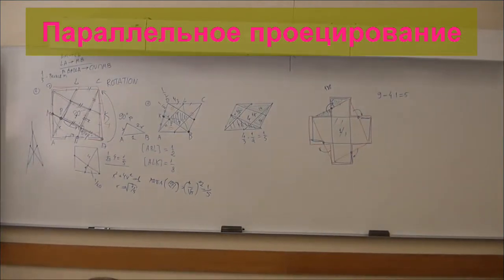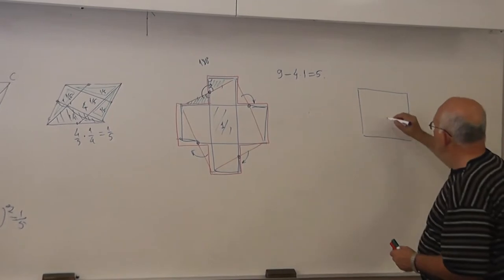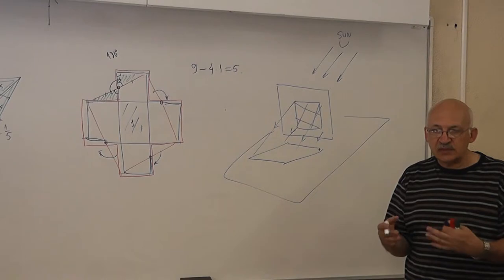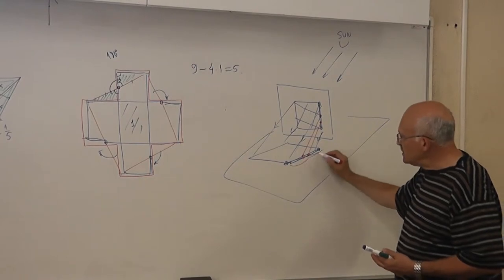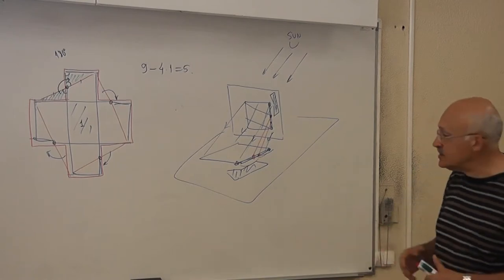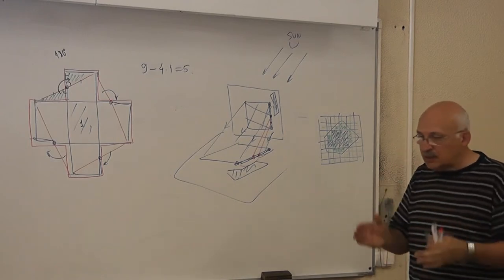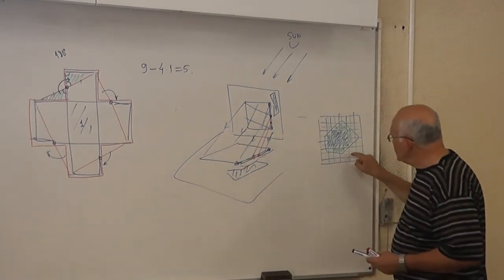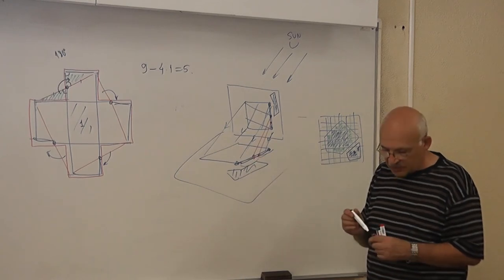50 Параллельная проекция и сохранение отношения площадей